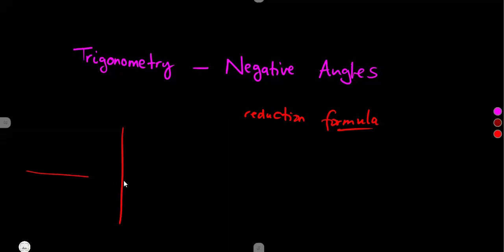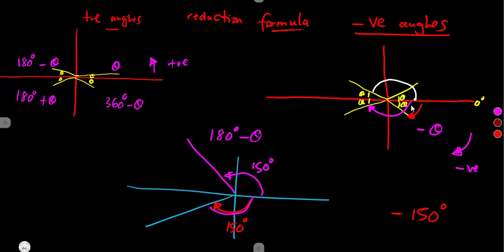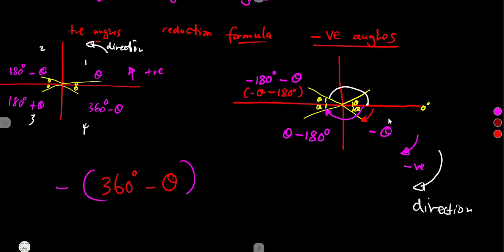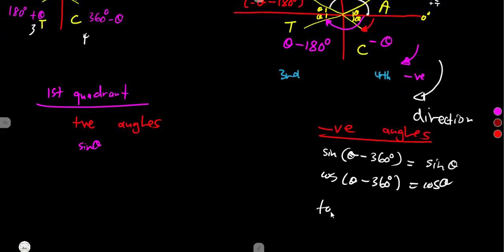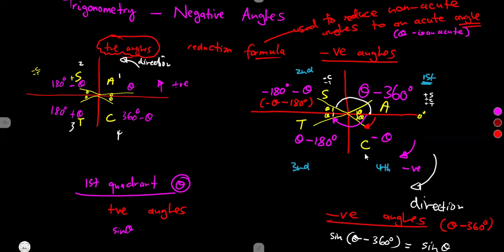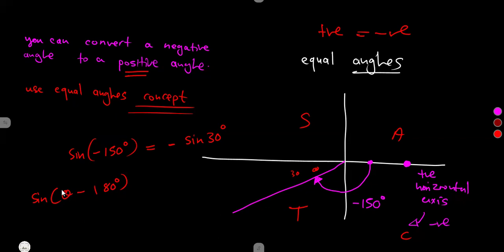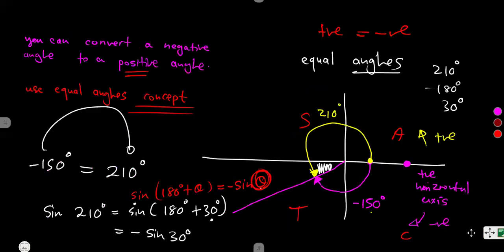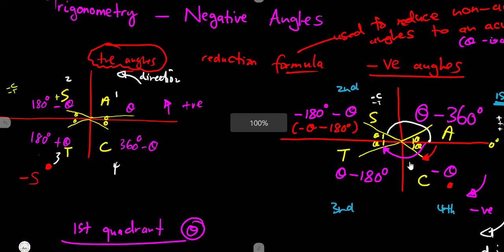Mathematics N4 Trigonometry - Reduction Formulae - Negative Angles